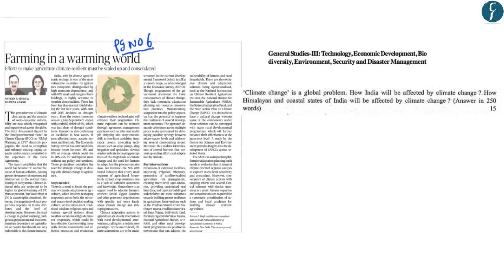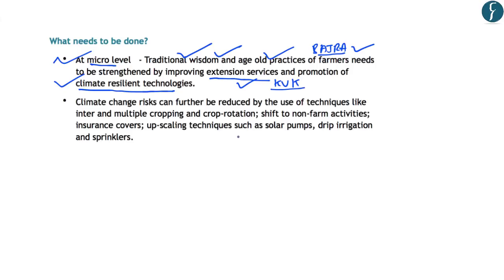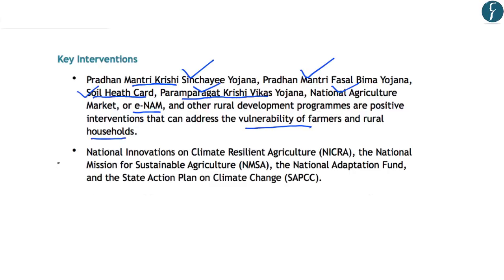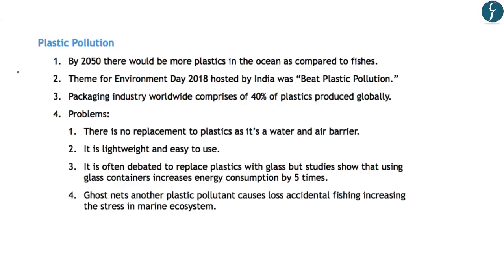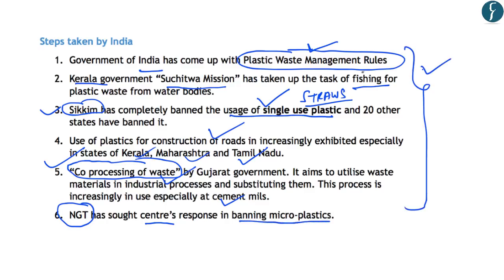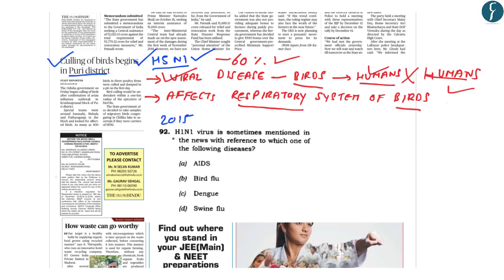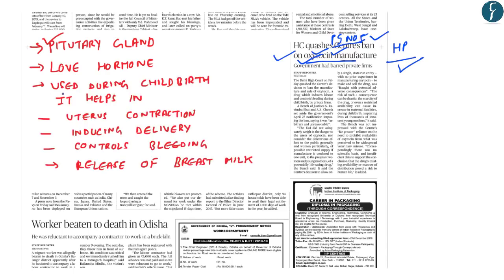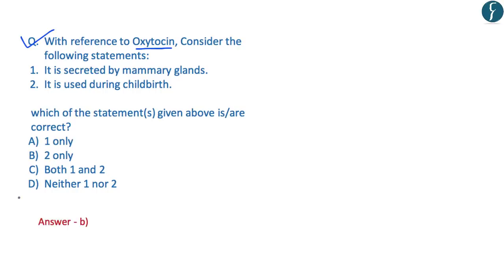Daily News Simplified 15-12-18 (The Hindu Newspaper - Current Affairs - Analysis for UPSC/IAS Exam)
News Covered Today:

1. Farming and Global warming (0:24)
2. Plastic Pollution (10:12)

News in Brief: (15:52)

3. H5N1  (16:06)
4. INS Sunayna (18:12)
5. Oxytocin (19:28)
6. Bru tribes (21:57)
7. India Post - E com Portal (23:06)
8. RBI Board Reference (23:49)